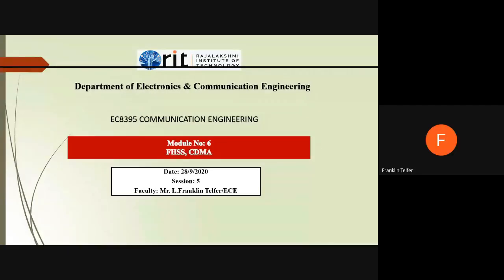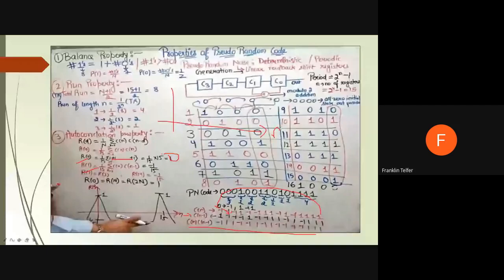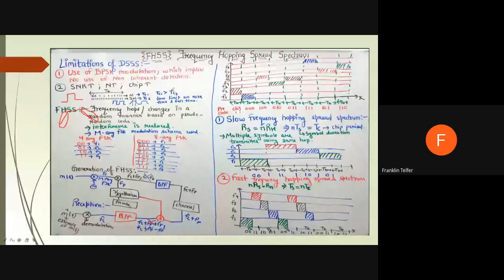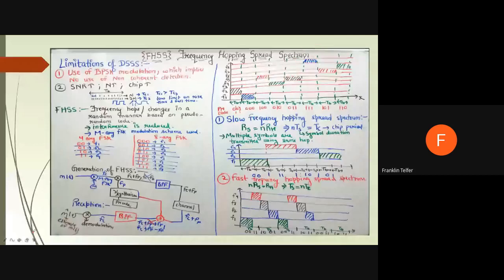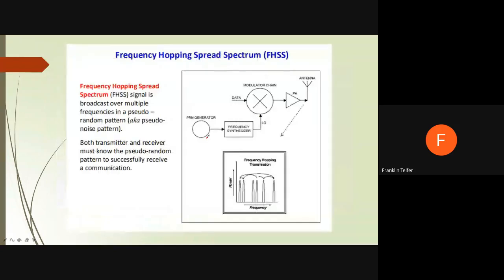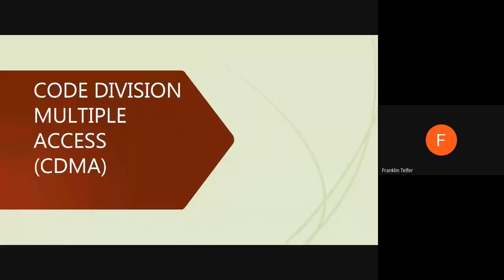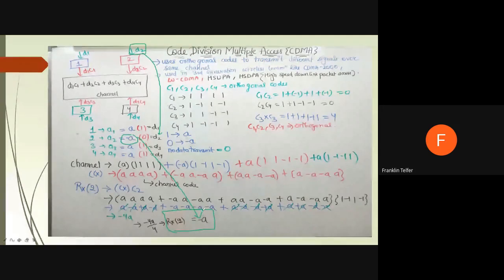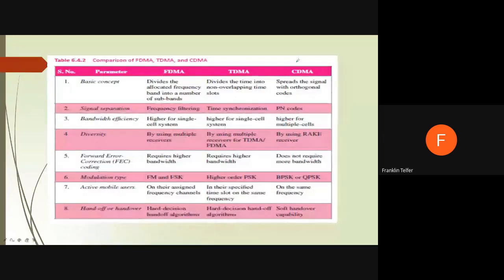EC8395-CE-L Franklin Telfer-FHSS, CDMA-28.9.20-Session 5